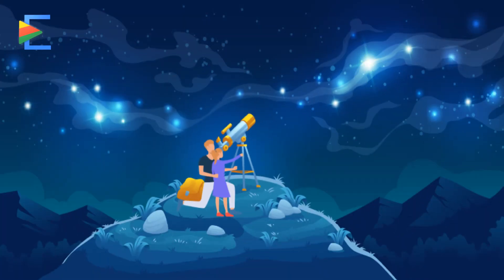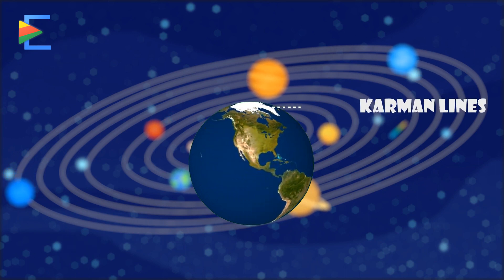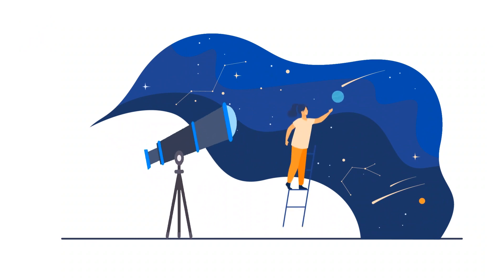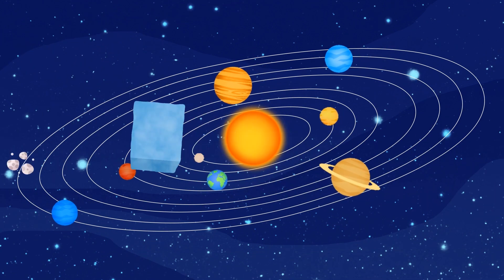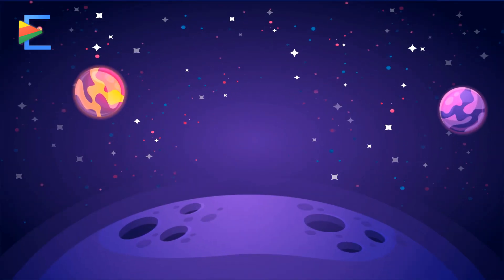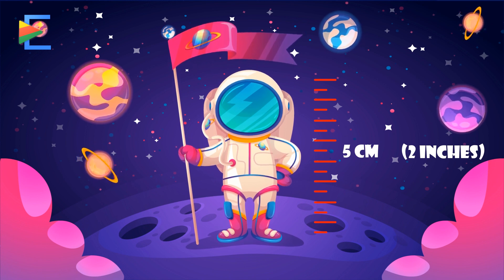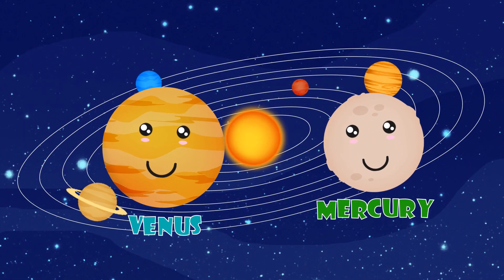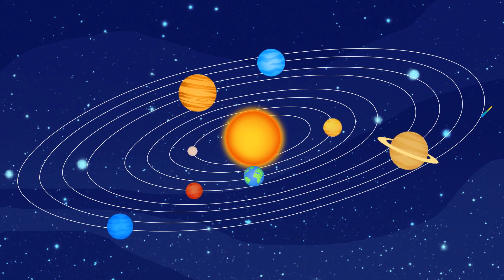Amazing Space Facts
Do you know , What is dark and yet BEAUTIFUL?? Yes! Space. With lots of millions shining stars and rotating planets. Space has its own beauty. Everyone wants to know about this secret beauty of space. Well, here we are to provide you with some amazing space facts.